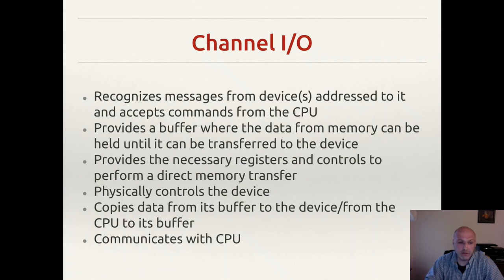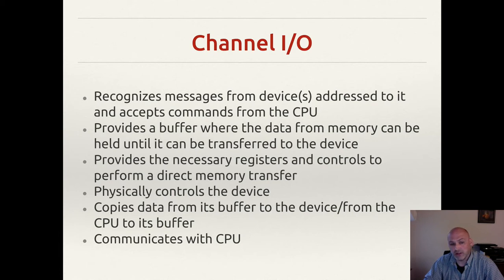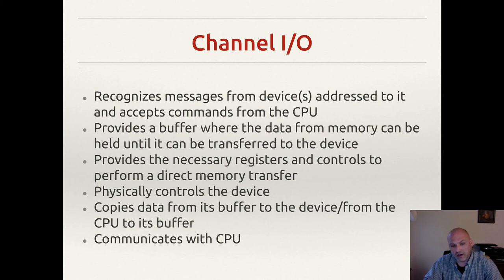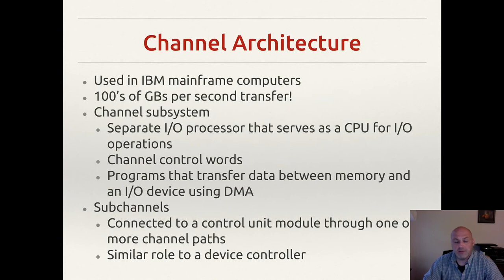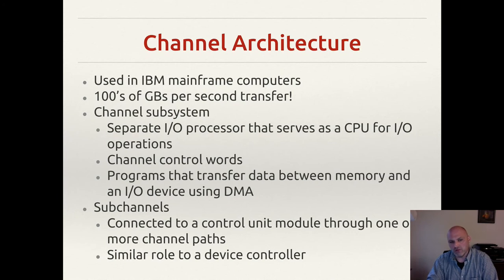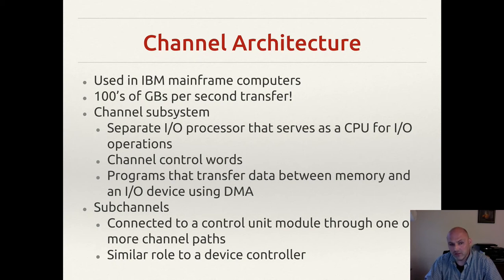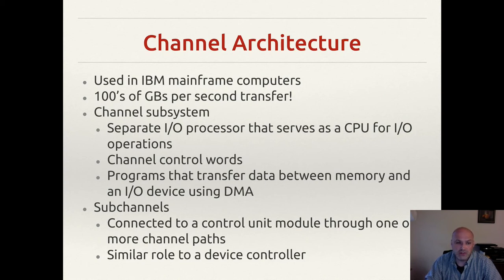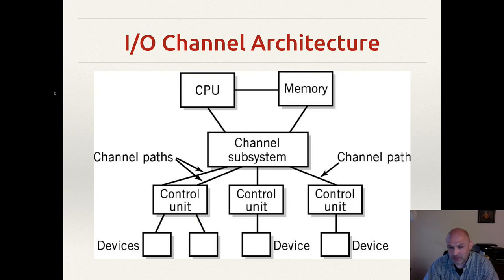Channel I/O: Advanced I/O Systems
Even with optimizations like direct memory access, I/O causes significant performance penalties for the CPU.  Channel I/O is a more complex and expensive solution that frees the CPU almost completely form I/O related tasks.  It does this using cannel processors which are self-contained and handle I/O tasks on behalf of the processor.  Channel I/O is commonly used on IBM System z (sometimes still referred to as the Mainframe) and other high performance  hardware.

This video is part of a full semester course in Computer Organization and Architecture.  You can see all of the topics in the course

This video is part of the I/O topic with in the course, the video prior to this one is an introduction to I/O, discussing the challenges inherit to connecting extremely varied devices to the CPU.

If you have not seen the Little Man Computer (LMC) series of videos, they explore how a computer works at it most fundamental level.  You can find them here:
* A "Hello LMC" video where we do a smaller program and talk more in-depth about the instruction cycle and basic instructions

Here are presentation slides that can be used as a supplement to follow along and as a future reference for this content